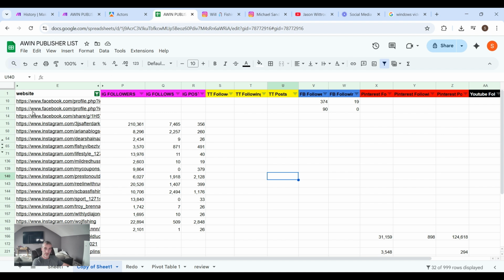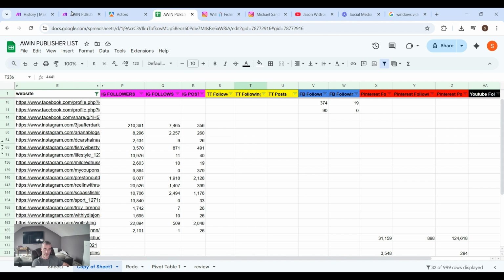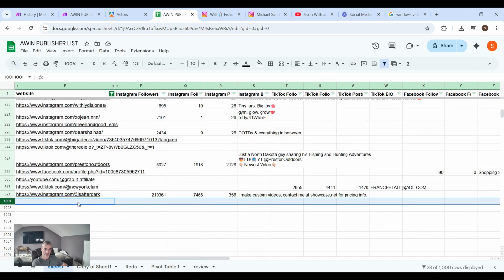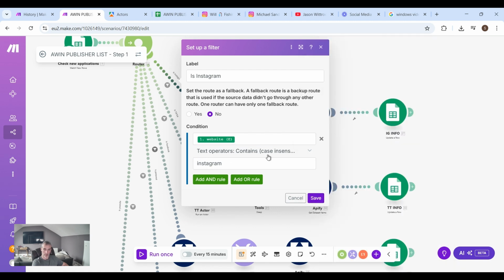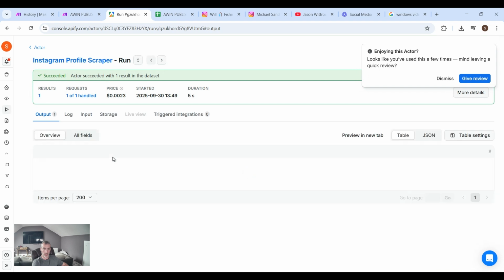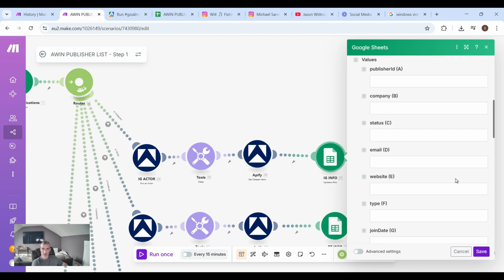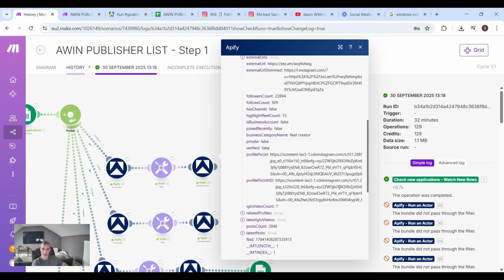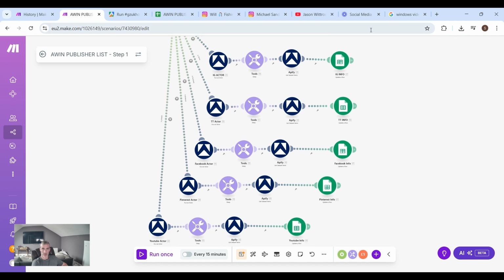How to Automate Influencer Research with Google Sheets + Apify + Make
Tired of spending hours researching influencers and publishers? In this video, I’ll show you how to build a marketing automation system using Google Sheets, Make (Integromat), and Apify.

This workflow:

Detects whether a link is Instagram, TikTok, Facebook, or Pinterest

Scrapes profile data like followers, bios, posts, and engagement

Automatically updates a Google Sheet with fresh stats